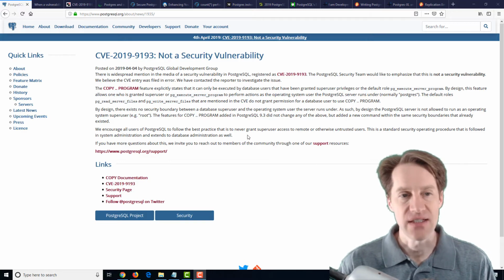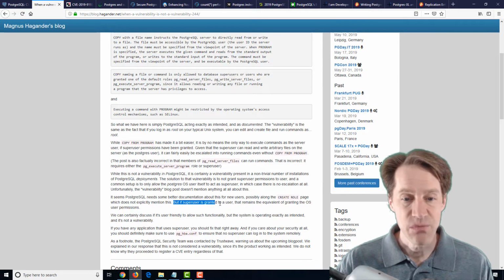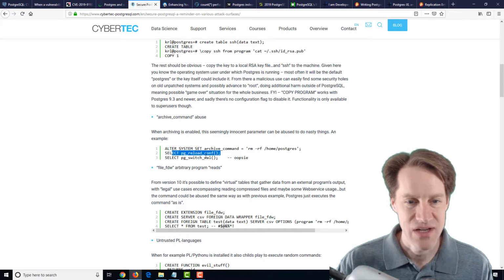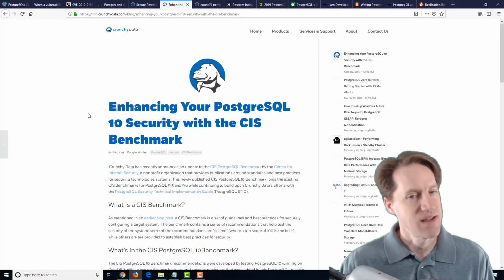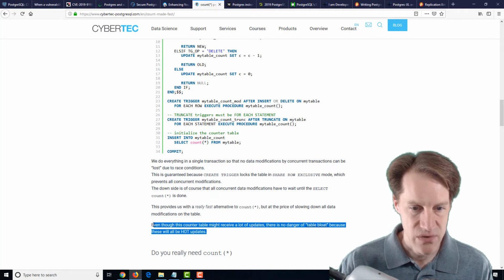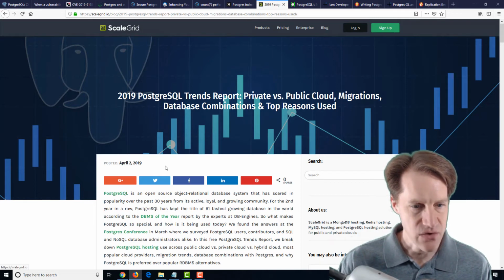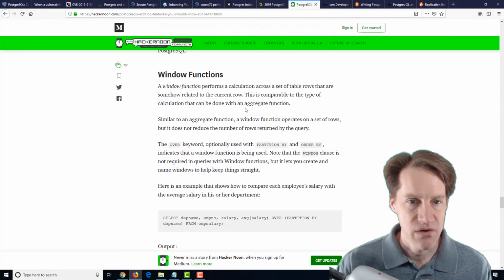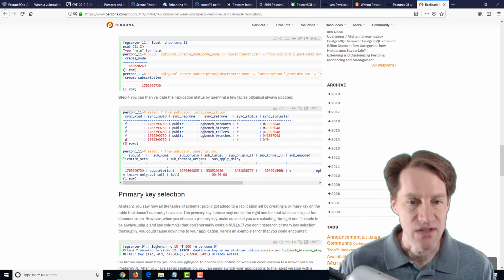Scaling Postgres Episode 58 | Security Concerns | Fast Counting | Indexing | Trends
In this episode of Scaling Postgres, we review articles covering security concerns, fast counting tables, indexing basics and PostgreSQL trends.

Timestamps:
00:00 - Intro
00:23 - CVE-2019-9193: Not a Security Vulnerability
02:03 - When a vulnerability is not a vulnerability
03:54 - CVE-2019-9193: Authenticated Arbitrary Command Execution on PostgreSQL 9.3 greater than Latest
04:01 - Postgres and superuser access
04:29 - Secure PostgreSQL – a reminder on various attack surfaces
08:03 - Enhancing Your PostgreSQL 10 Security with the CIS Benchmark
08:53 - count(*) made fast
12:17 - Postgres indexes for absolute beginners
13:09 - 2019 PostgreSQL Trends Report: Private vs. Public Cloud, Migrations, Database Combinations & Top Reasons Used
14:20 - PostgreSQL’s Exciting features, you should know
16:13 - I am Developer! (And You Can Too!)
16:41 - Writing PostgreSQL Extensions is Fun – C Language
17:10 - Postgres-XL and global MVCC
17:57 - Replication Between PostgreSQL Versions Using Logical Replication
18:35 - Outro